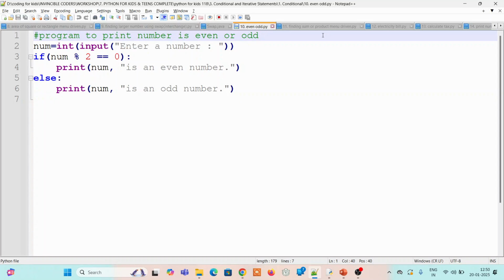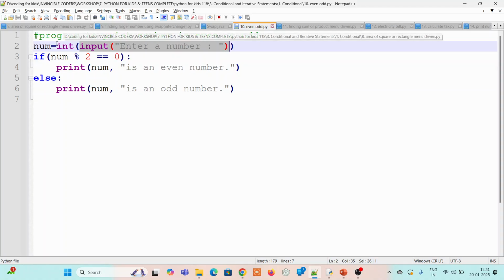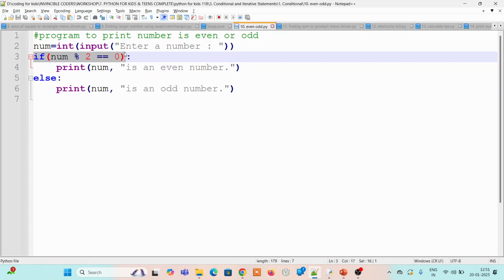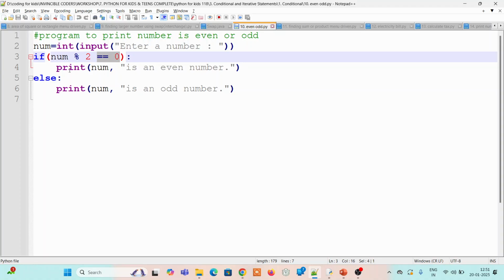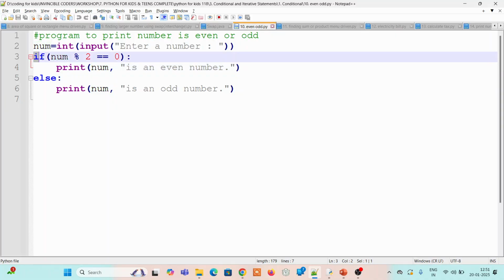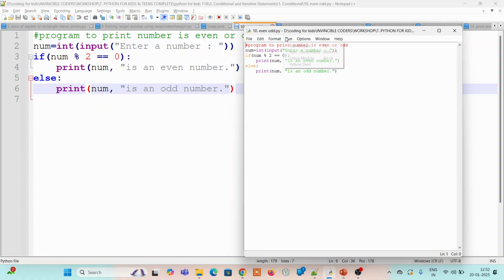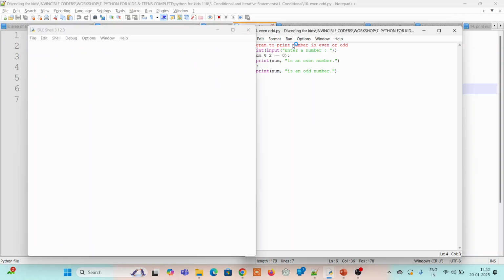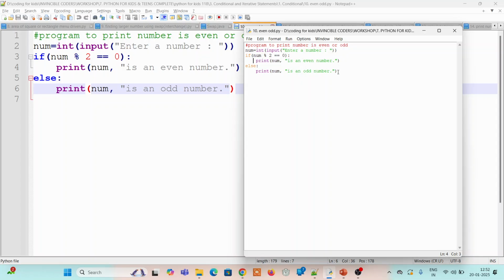Program to print number is even or odd in Python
This video will help you understand how to print number is even or odd in Python.